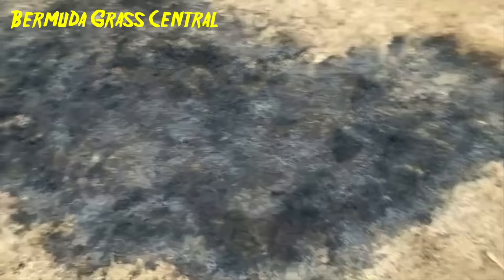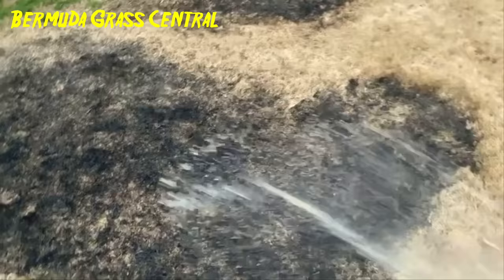BURN THE LAWN get early Green up on Bermuda Grass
Here's one way to get an early Green up on your bermuda grass lawn. Just set it on fire. this is a technique that can be dangerous. B Y D is not suggesting you do this but it is something to concider. when i asked around, most people said that their lawn greened up a coiple of weeks ahead of time and the lawn had a deeper green. well in this video i attempt this process on my lawn.